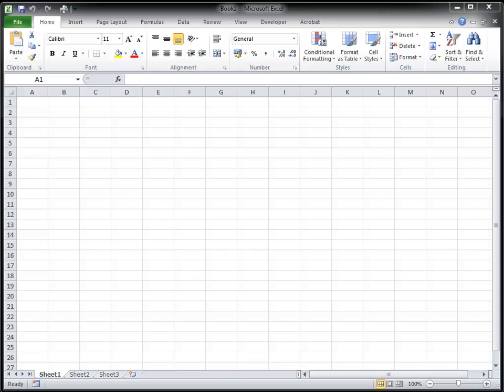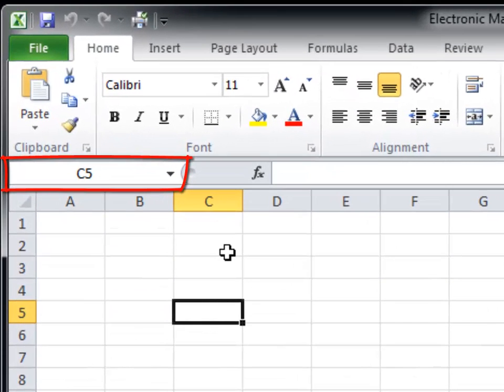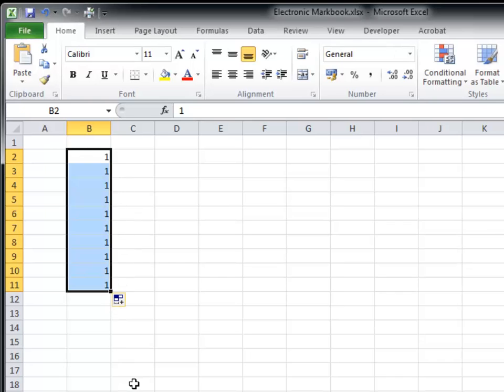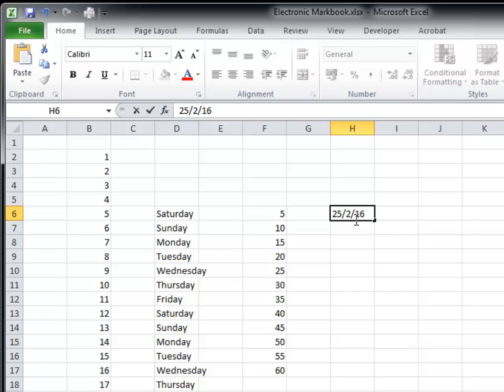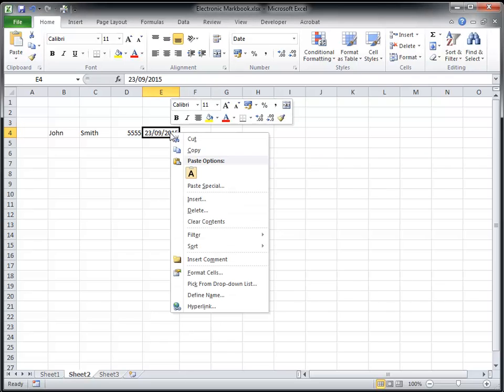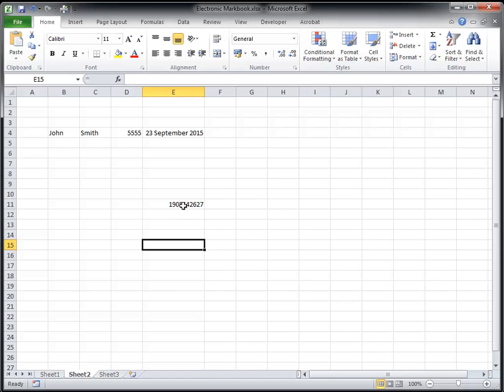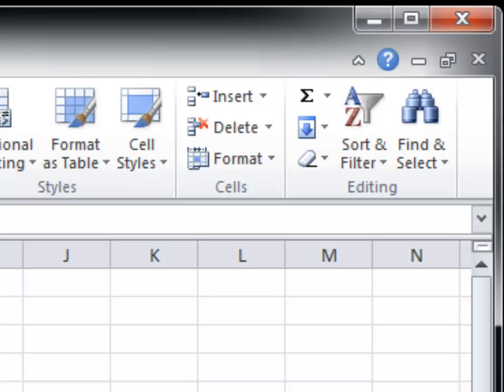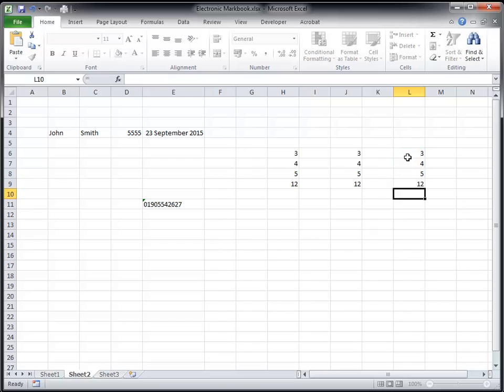Electronic Mark Book - Flipped Lesson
You will learn some basic skills at home before your session at university. by watching this video. You will then try out some of these ideas in your session in the computer lab